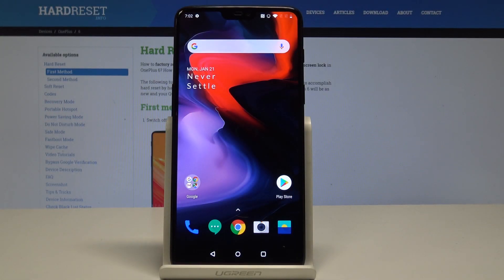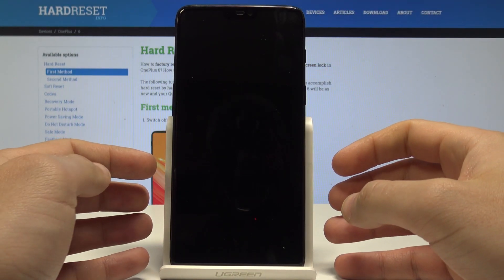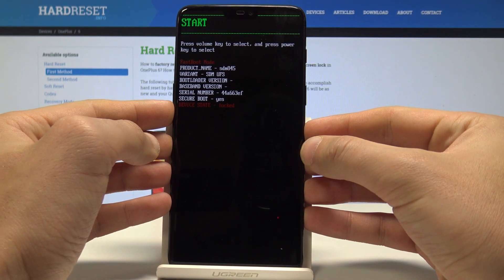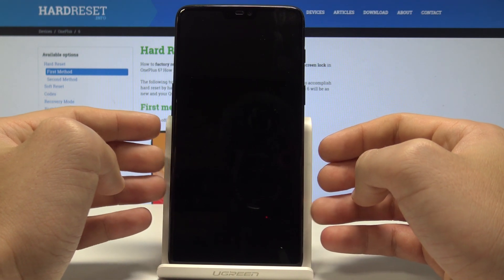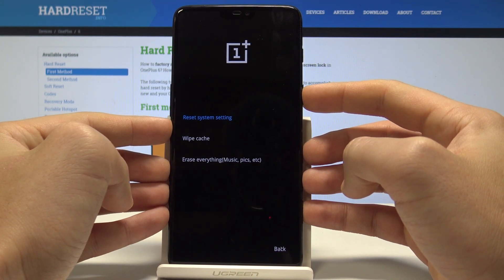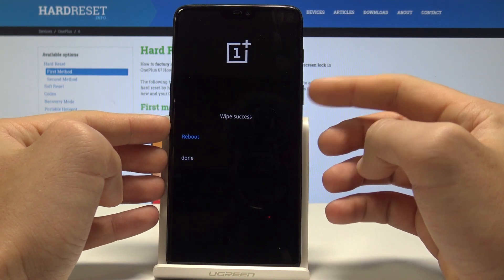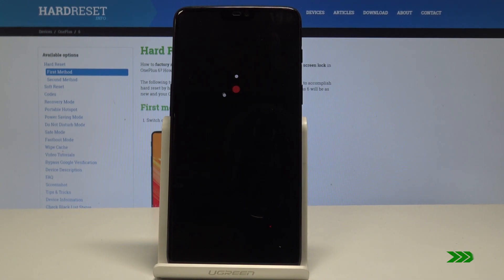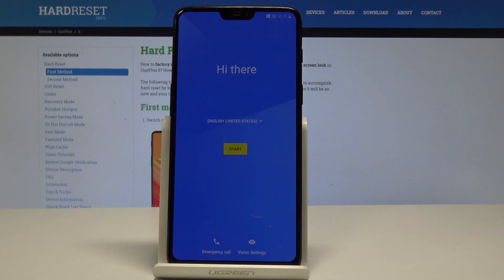How to Reset Settings in OnePlus 6 - Restore Default Settings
Do you wish to restore default settings in your OnePlus 6? Watch out our short tutorial how to reset settings without losses in your personal files.

How to restore default settings in OnePlus 6? How to reset EMUI settings in OnePlus 6? How to restore factory settings in OnePlus 6? How to reset customized settings in OnePlus 6? How to erase customized settings in OnePlus 6?